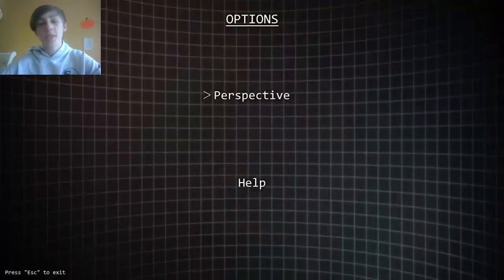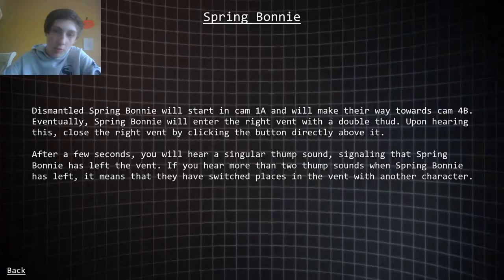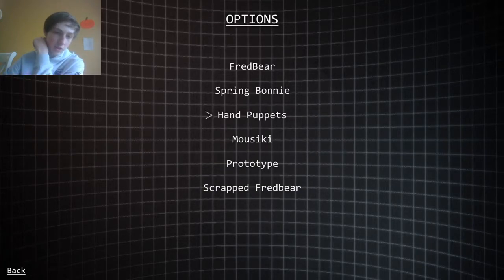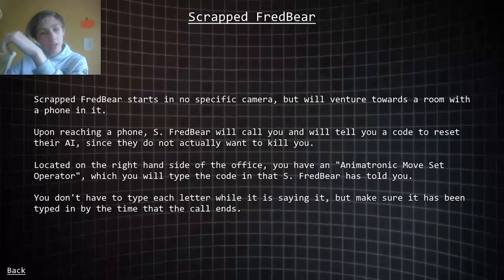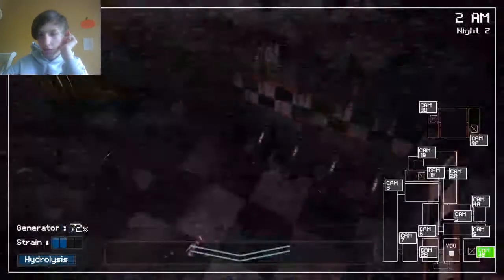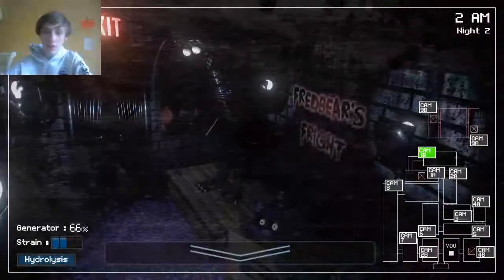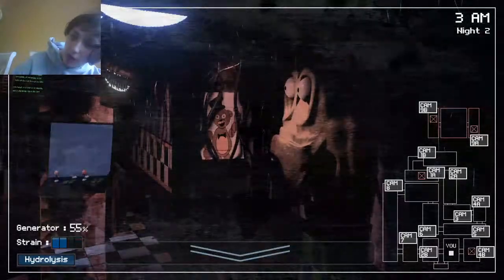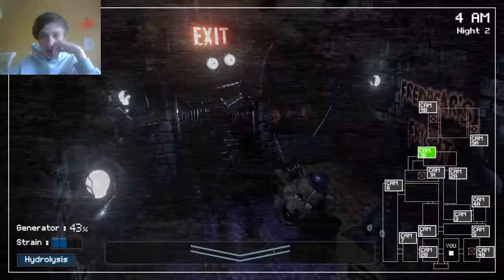Fredbear's fright ep.1 TO MANY ANIMATRONICS